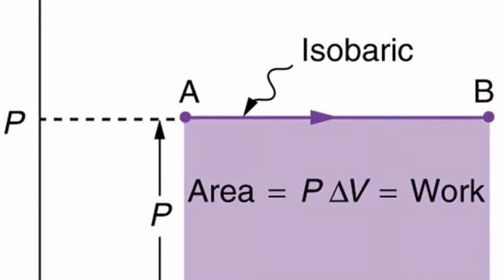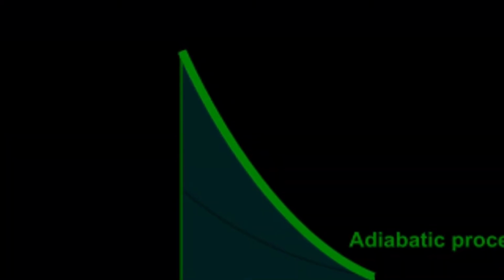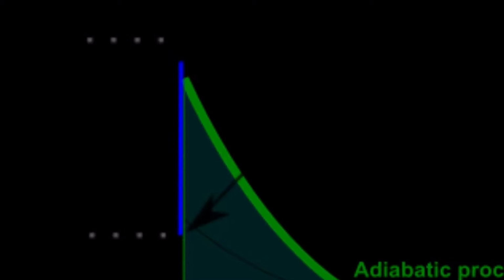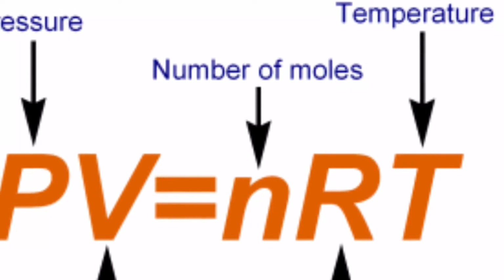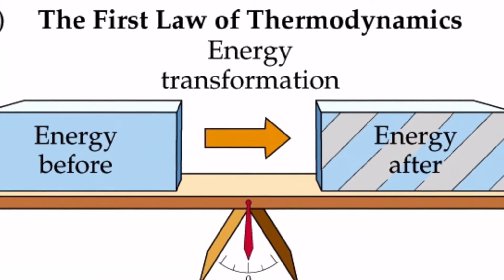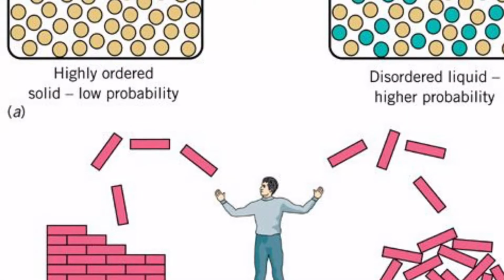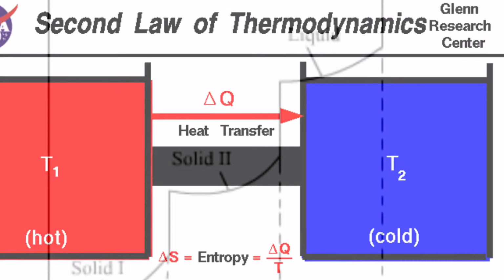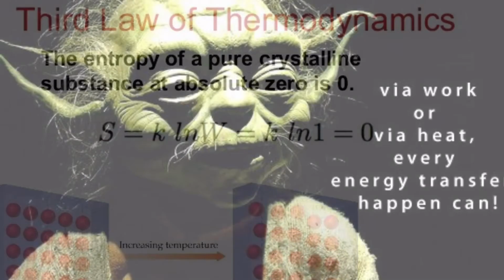May 5, 2017